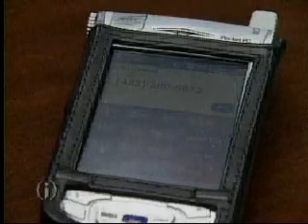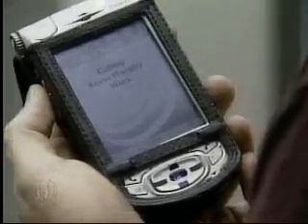Inside Indiana Business - Samsung I700 in the Business Sector - November 2003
Inside Indiana Business hosted by Gerry Dick.  This segment was about the Verizon's introduction of the Samsung i700 by Dawn Bratten of Verizon Wireless, and Indianapolis Mobile Smartphone Expert Mel Hirtzel of Norwood Promotional Products.   They discussed the many advances in Smartphone technology that allowed Norwood Promotional Products to deploy these devices throughout the company to mobilize their sales force and leadership team.